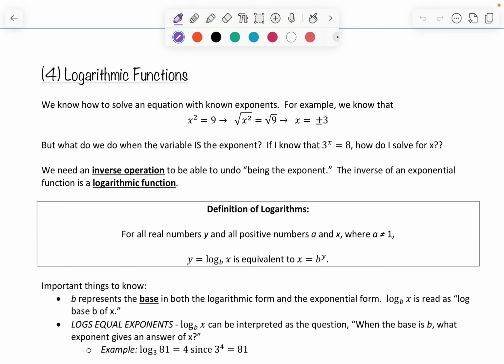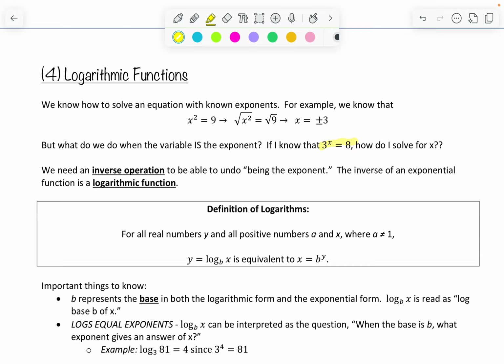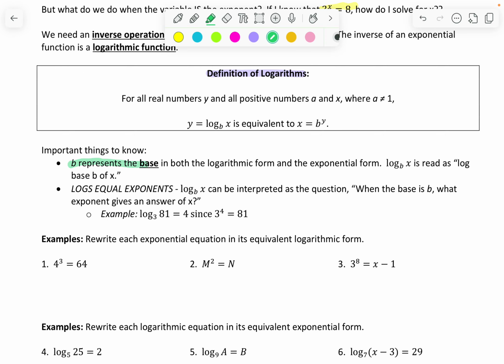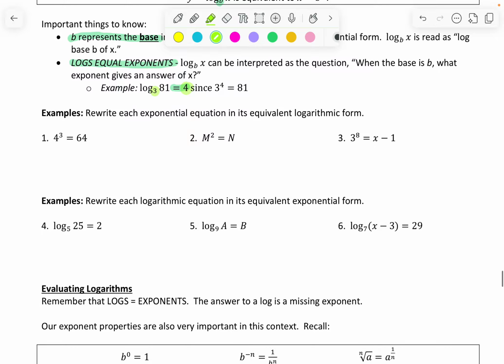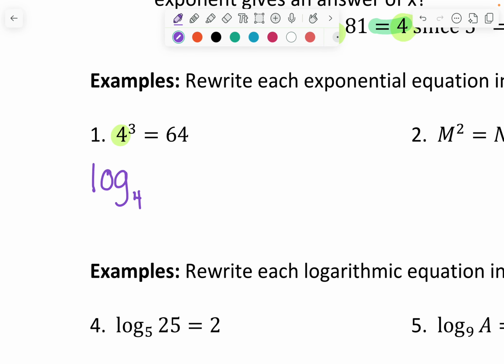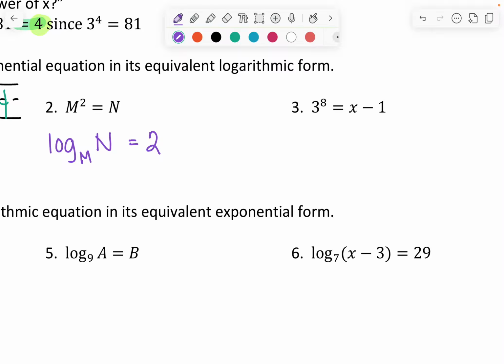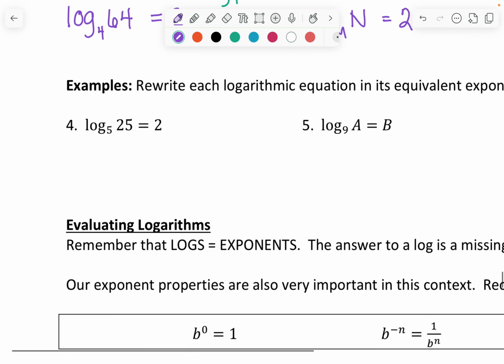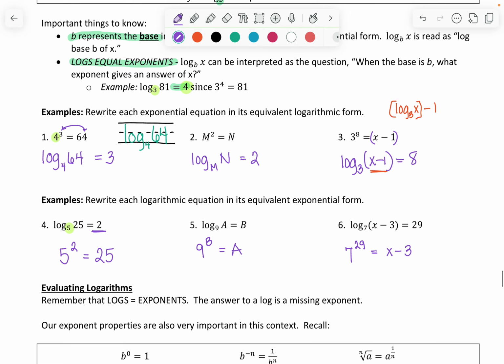CA 4.4 - Logarithmic Functions (Rewriting)